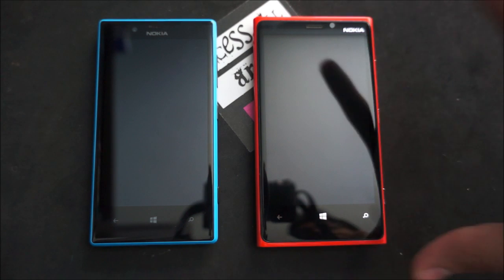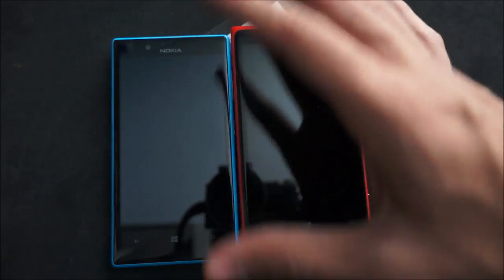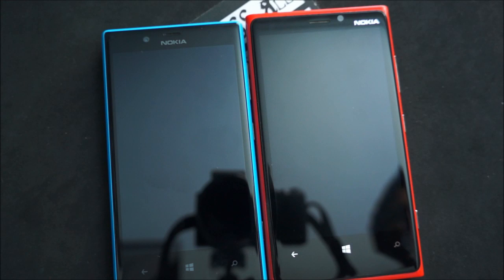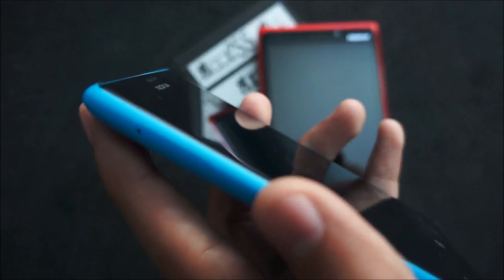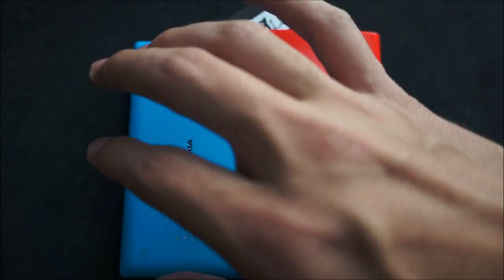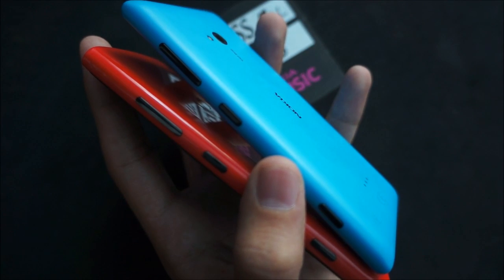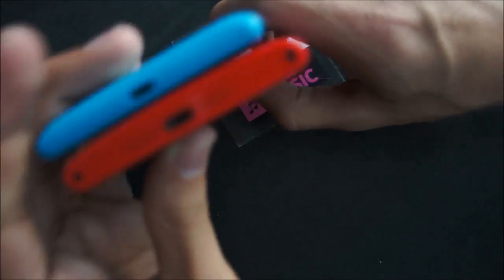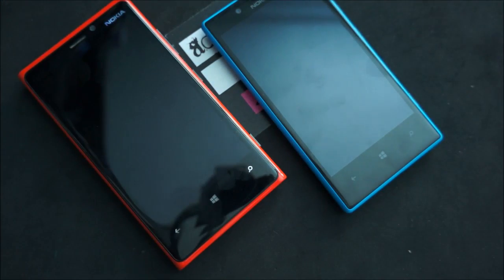Lumia 720 vs. 920: Hardware & Design Comparison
Check out the best Cellphone and accessory prices from Amazon over
Or browse all of Amazon through our discount store